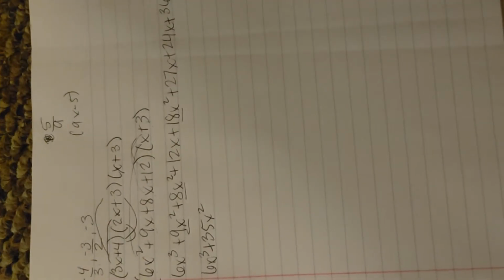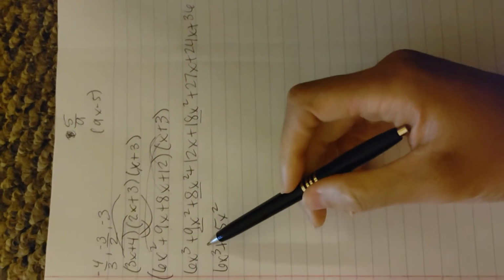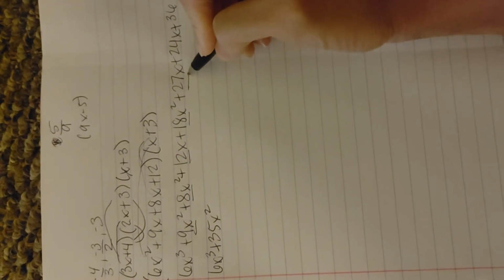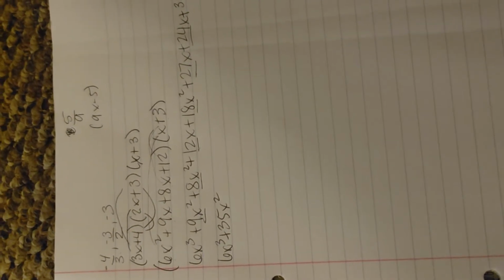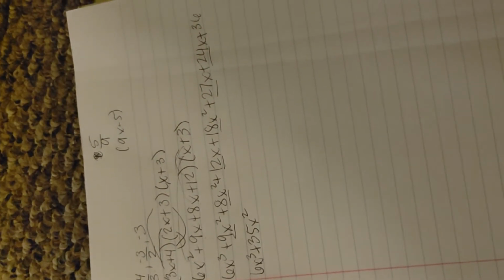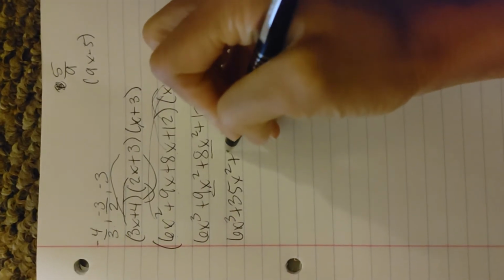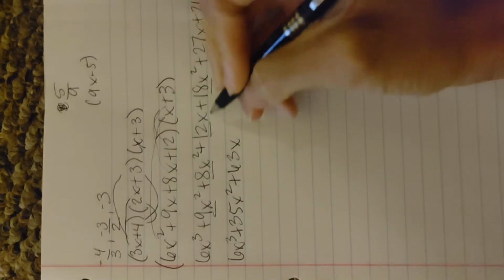Lowest Degree Polynomial